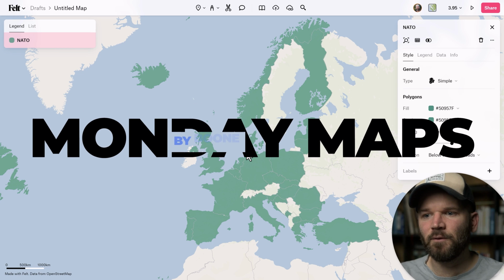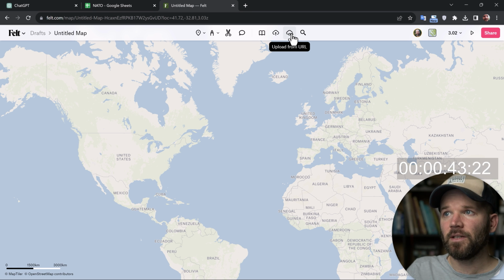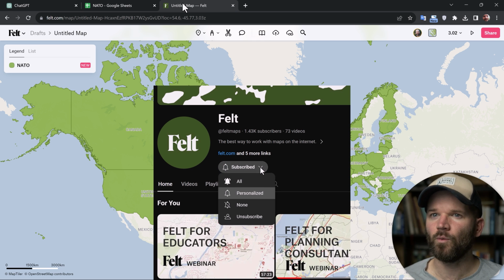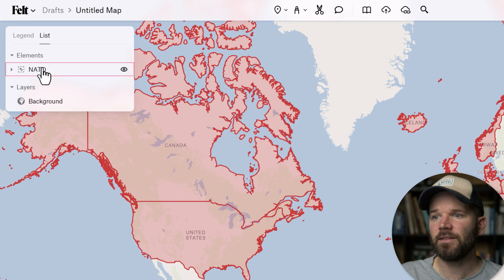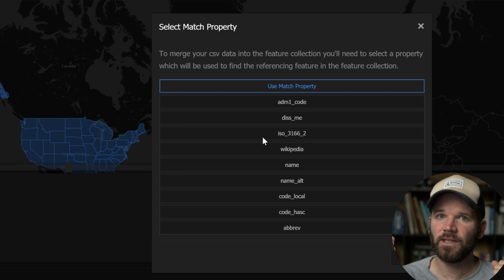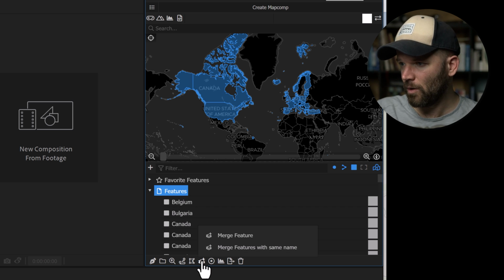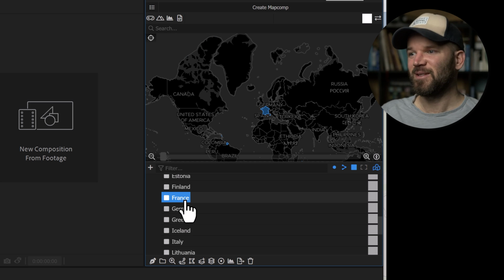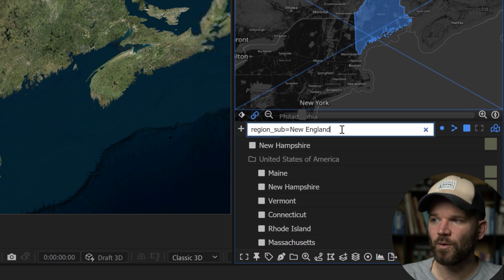The Fastest (and Easiest) Way to Create a Map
I wanted to see if I could create a map of NATO in under 60 seconds. Pretty successful if I must say.

0:00 Intro
0:22 Mapping NATO in 60 Seconds
1:34 Geomatching Explained
2:47 Export to GeoJson

Tools I Used in this Tutorial -
ChatGpt
Google Sheets